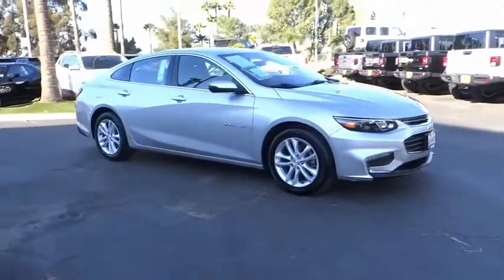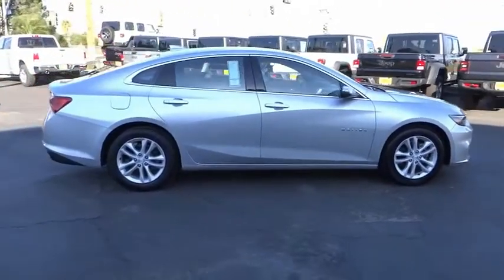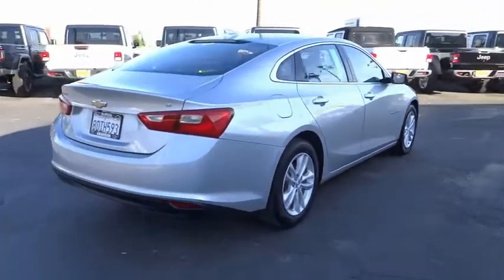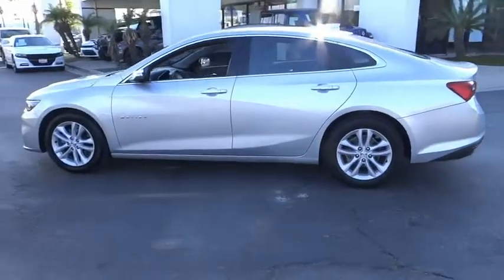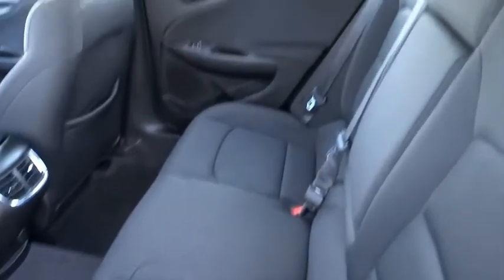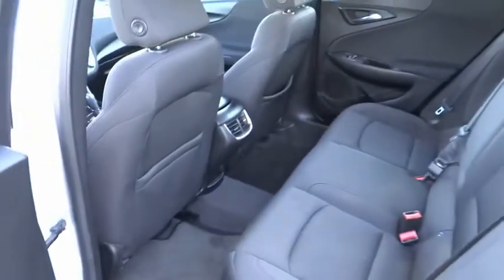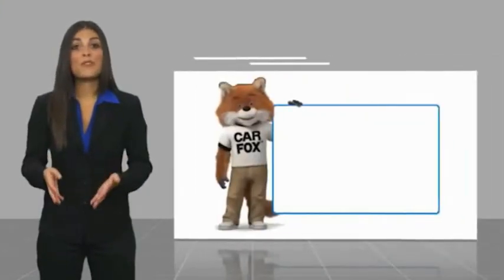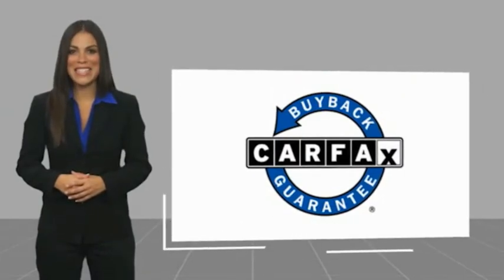2018 Chevrolet Malibu ORANGE COUNTY,VILLA PARK,GARDEN GROVE,ORANGE,FULLERTON RD13532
2018 Chevrolet Malibu 4DR SDN LT W/1LT

1221 S. Auto Center Dr.

MCPEEK'S CDJR OF ANAHEIM PROUDLY SERVING ORANGE COUNTY, VILLA PARK, GARDEN GROVE, ORANGE, FULLERTON, AND SURROUNDING SOUTHERN CALIFORNIA LOCATIONS. THIS SILVER ICE METALLIC 2018 Chevrolet MALIBU IS EQUIPPED WITH A 1.5L, AUTOMATIC TRANSMISSION, AND RECEIVES AN ESTIMATED 27 City/36 Hwy MPG. OR VISIT US AT 1221 S. AUTO CENTER DR. ANAHEIM, CA 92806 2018 Chevrolet MALIBU 4DR SDN LT W/1LT Recent Arrival! 27/36 City/Highway MPG Clean CARFAX. INTERIOR & EXTERIOR PROFESSIONALLY DETAILED FOR DELIVERY, jet black Cloth.Silver Ice Metallic 2018 Chevrolet Malibu LT 1LT FWD 6-Speed AutomaticAwards:* 2018 KBB.com 10 Best Sedans Under $25,000 * 2018 KBB.com 10 Most Awarded BrandsReceive Free lube and oil filter changes for up to 45,000 miles for 3 years!!! Stock #: RD13532 | VIN: 1G1ZD5ST8JF221711 | 2018 Chevrolet Malibu 4dr Sdn LT w/1LT TRACTION CONTROL CRUISE CONTROL McPeek's CDJR of Anaheim